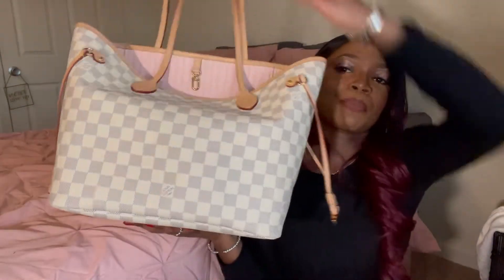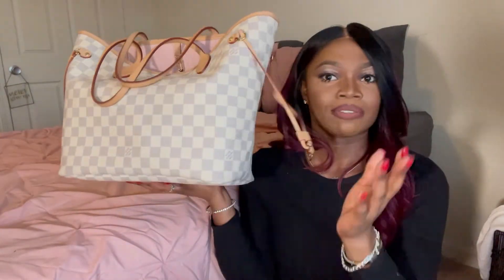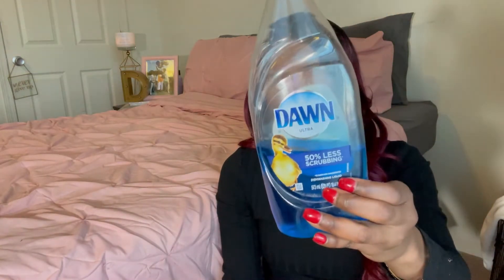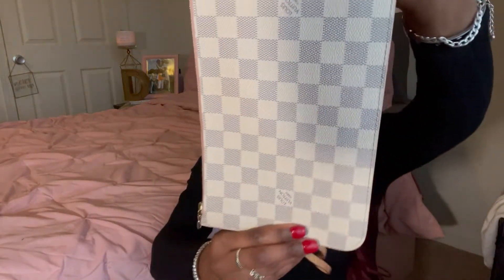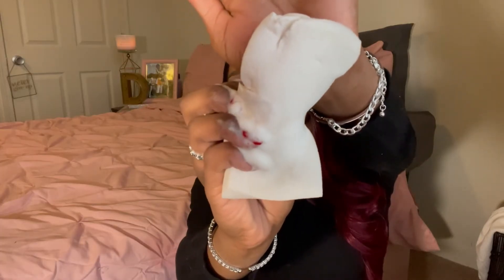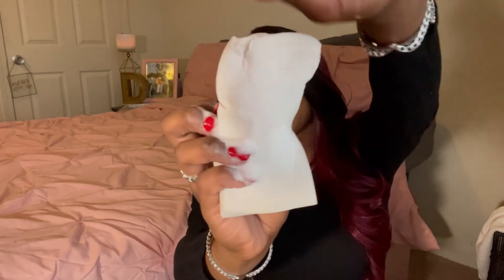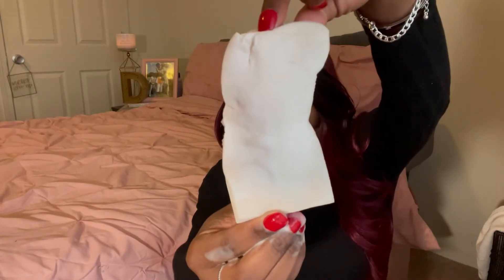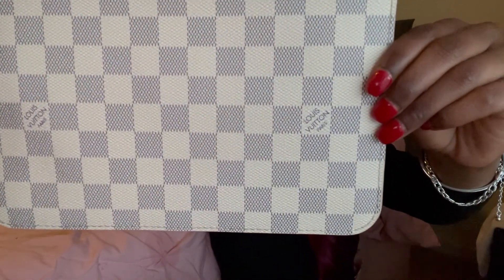How To Clean A Louis Vuitton NeverFull Bag | Super Affordable And Easy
Hey yall! Today I am showing you a super easy and affordable way to clean your Louis Vuitton Never Full Bag. This is an easy way to give the canvas on your LV bag a nice clean, without damaging the material.